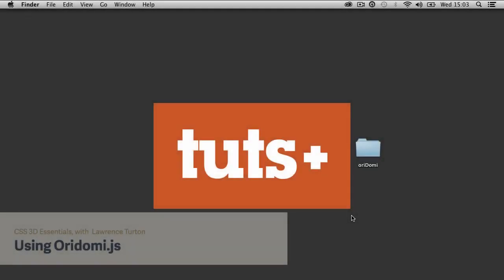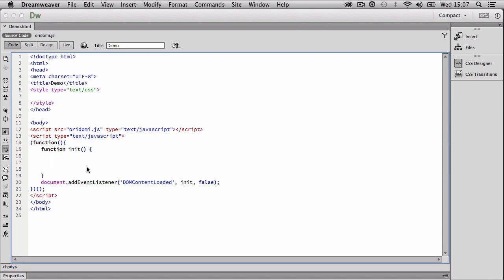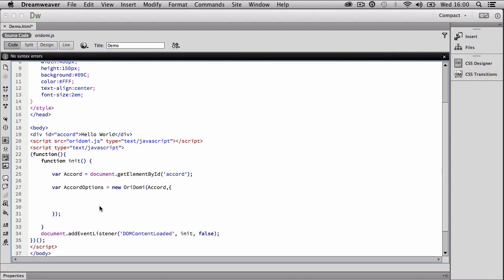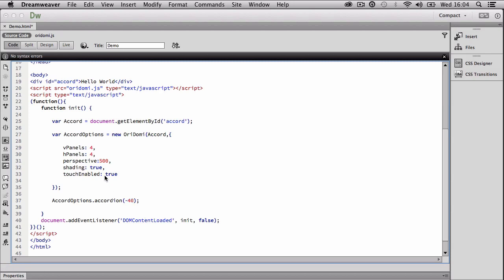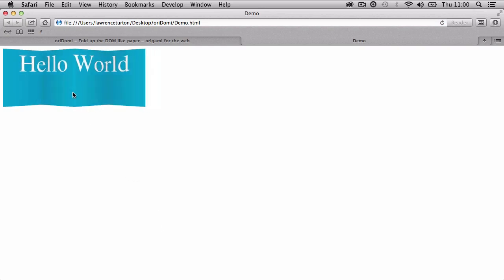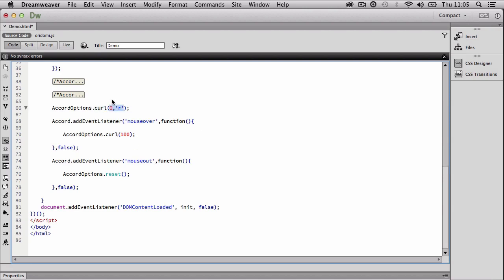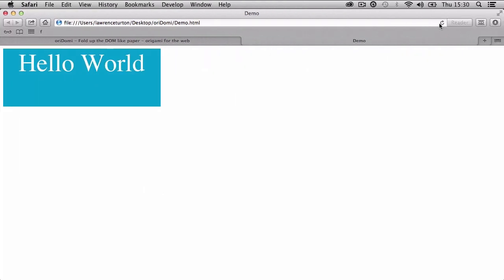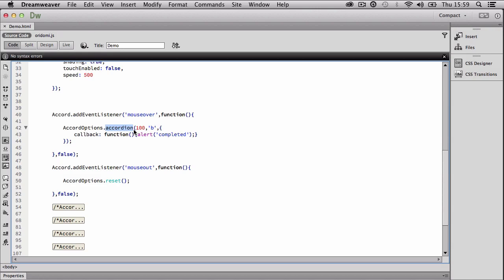CSS 3D Essentials Part 11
Using Oridomi.js,